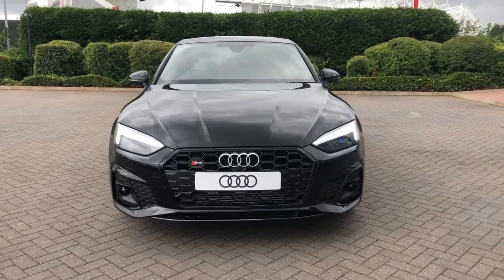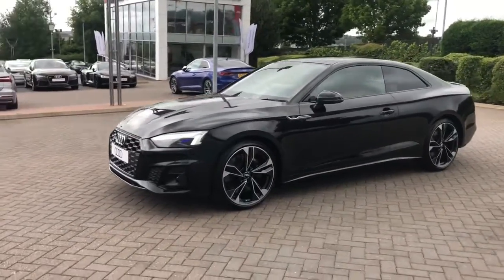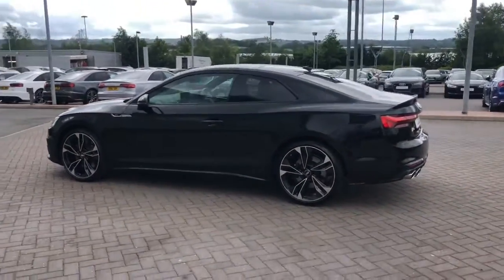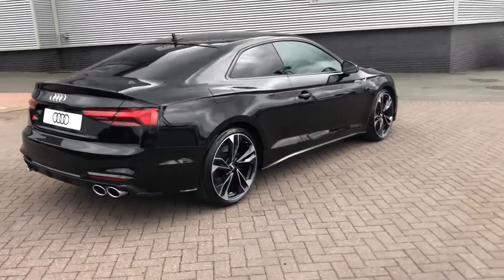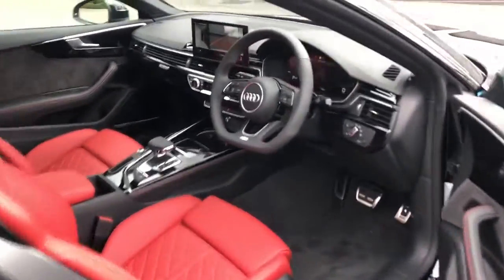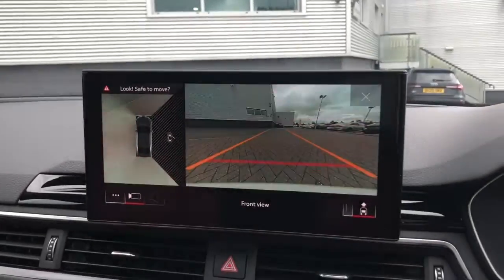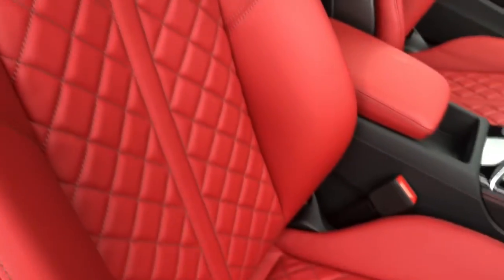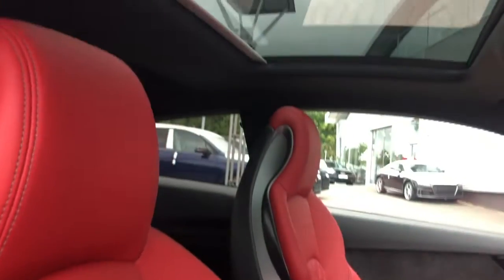Brand New Audi S5 Coupe Edition 1 for sale at Stoke Audi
Audi S5 3.0 TDI V6 Edition 1 Tiptronic Quattro

Mythos Black

For more information please contact Stoke Audi on 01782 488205 or check out the website via the